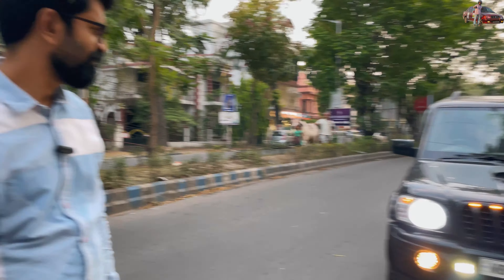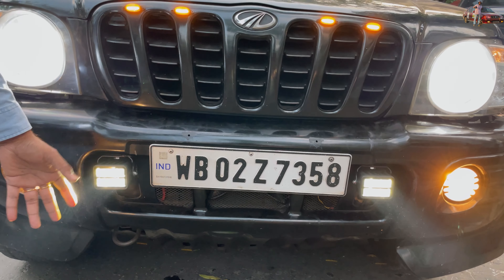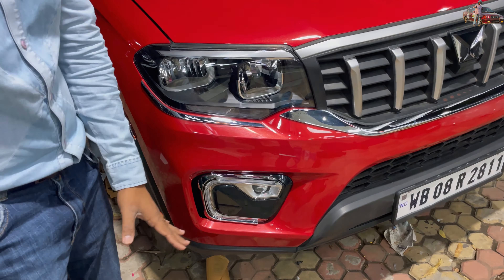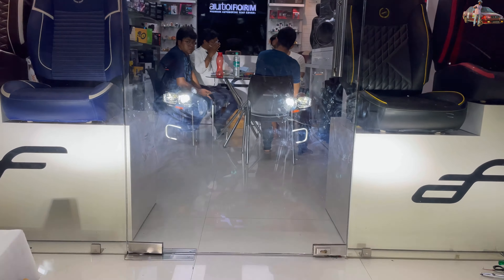Mahindra Scorpio N With 150W Led Setup 🤩 OEM Foglamps 🚀 Ambiend Lights 🥵 DHC Auxiliary Lamps ✨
Address: CA-47, 2nd Avenue, CA Block, Sector 1, Bidhannagar, Kolkata, West Bengal 700064

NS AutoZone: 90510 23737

Address: Ghoshpara Rd, Shyamnagar, West Bengal 743133

Address: 1(1),Madhu Pandit Road Barrackpore, Barrackpore Trunk Rd, Kolkata, West Bengal 700120

NS AutoZone YT Channel: ​⁠

Helllooooooo Guys, This is Somasish Guha from KOLKATA,WEST BENGAL,INDIA. In this channel you'll find many kind of videos,
speicially car modifications, unboxing, lifestyle vlogs, DIY's, Reviews, and A lot More. So, make sure dive in the
channel and check out some incredible videos. Your Support will be
Highly Appreciated. Any Doubts, just comment in the video or DM on Instagram, will surely Reply. THANK YOU!
With Regards, SOM!

Things I use:
1. Apple iphone 8(64GB)
2. Laple Mic
3. Audio Adapter
4. Canon 700D
5. TriPod